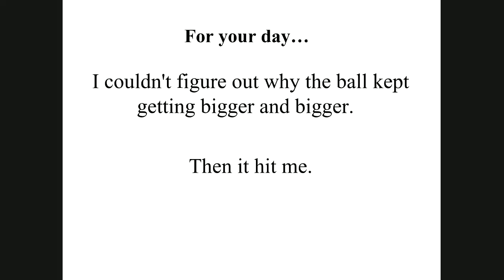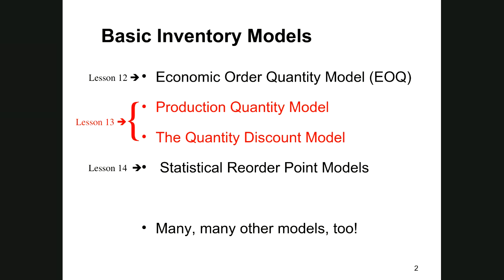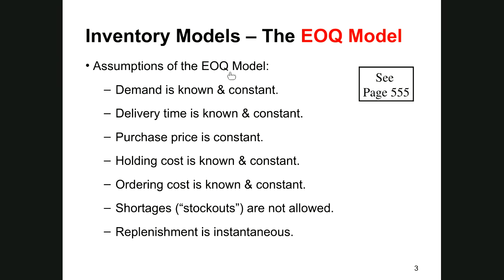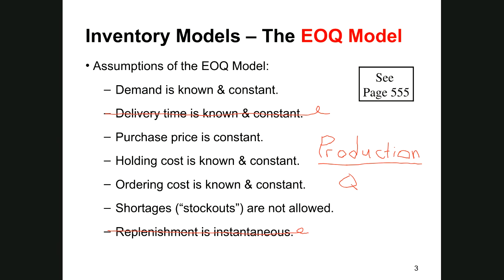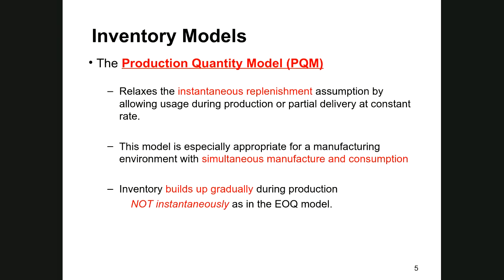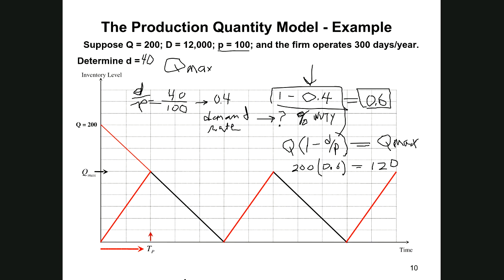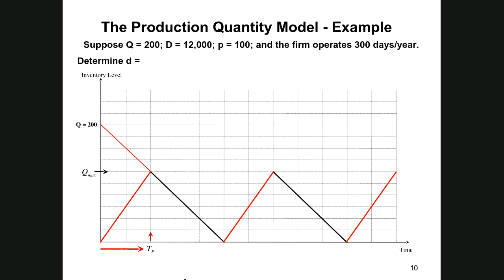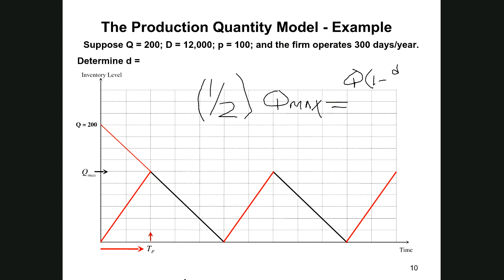Lesson 13 - Inventory Management (PQM)